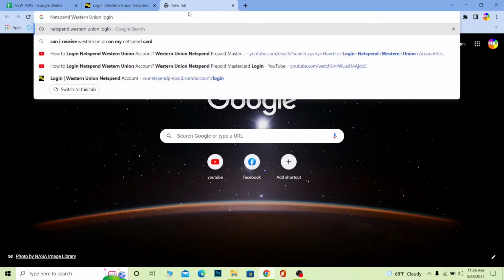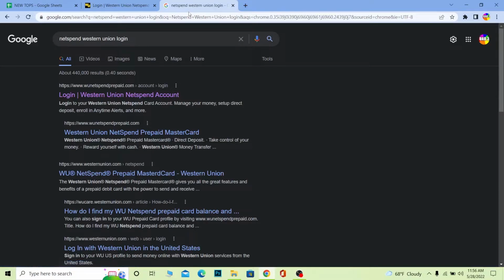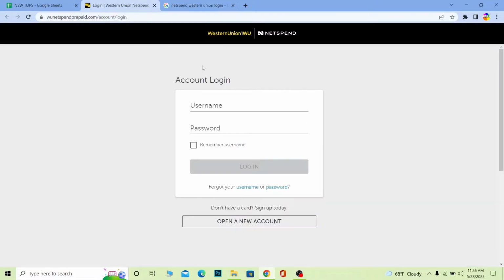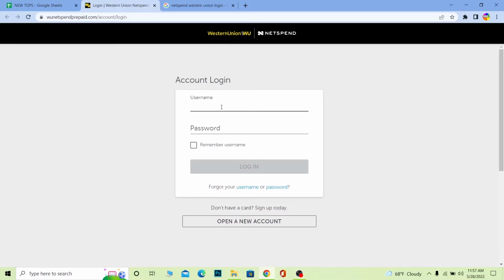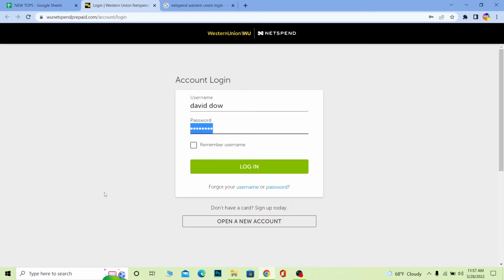Western Union Netspend Prepaid Debit Card Login | How To Login Netspend Western Union Account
Learn how to login netspend western union account and western union netspend prepaid mastercard login.
This video walks you through the step by step process of how to  login netspend western union account. Watch the video till the end and learn the steps in detail.